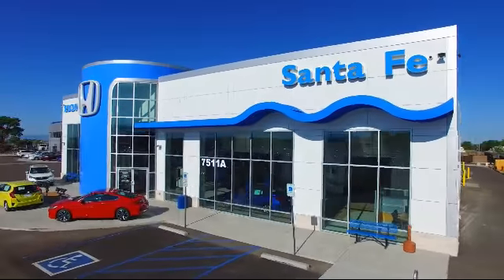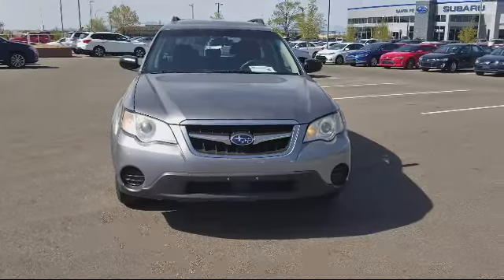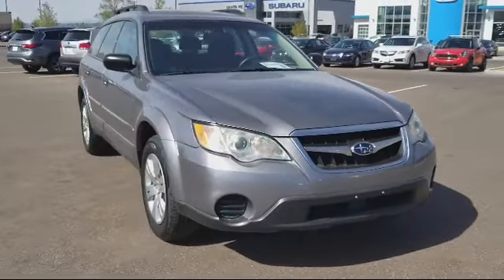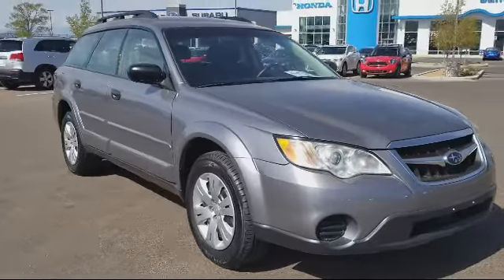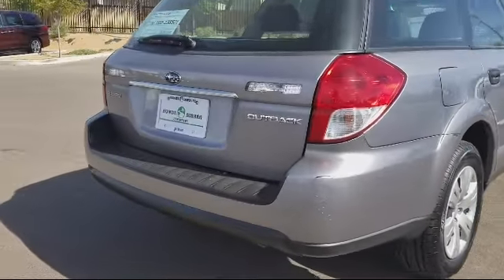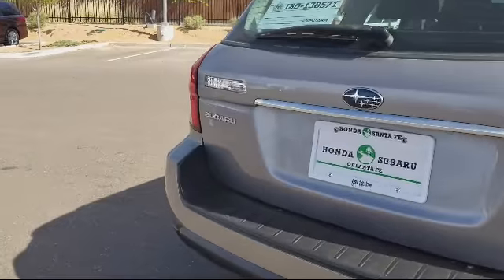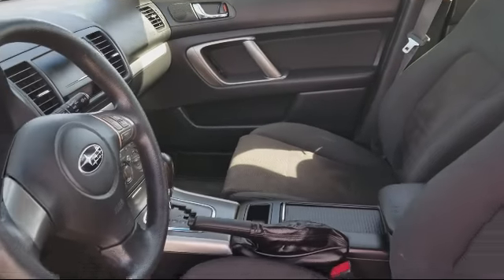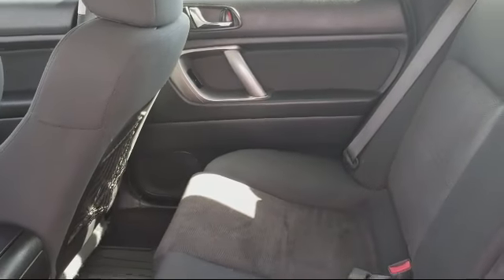2009 Subaru Outback Station Wagon 2.5i Santa Fe New Mexico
2009 Subaru Outback Station Wagon 2.5i Stock Number: H110242A Vin:4S4BP60C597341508.